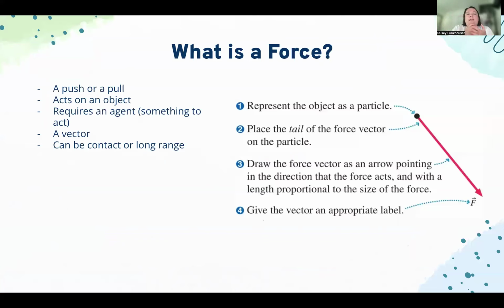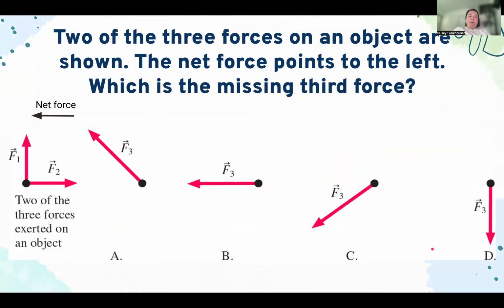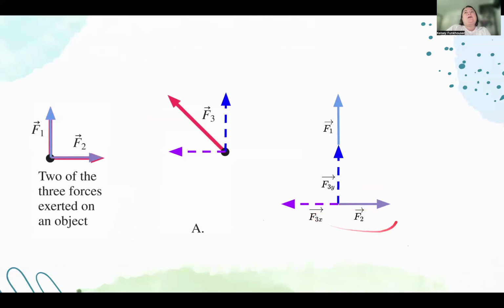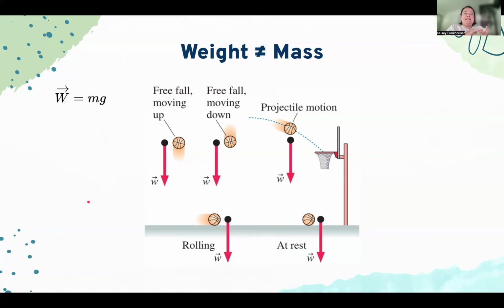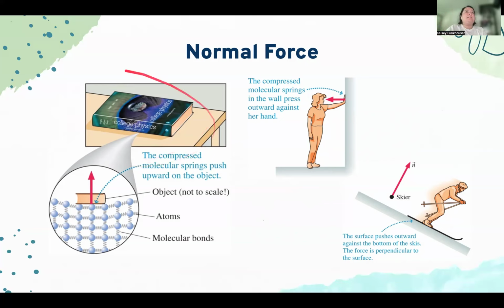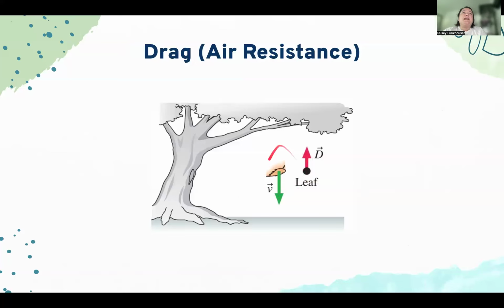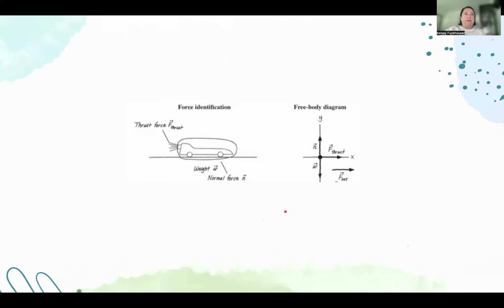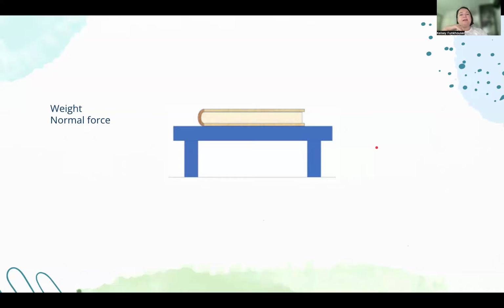PHYSS 139 - W4 Monday - Intro to Forces